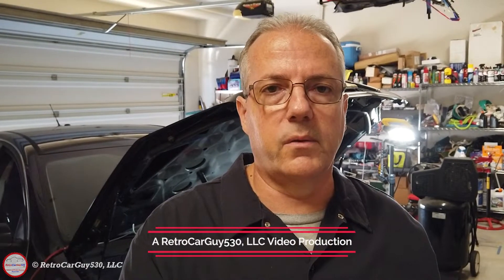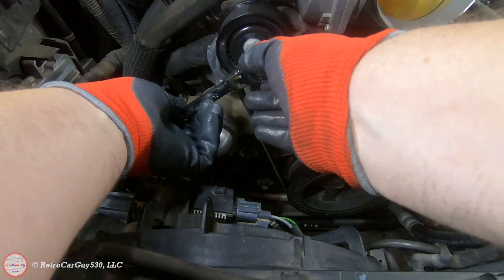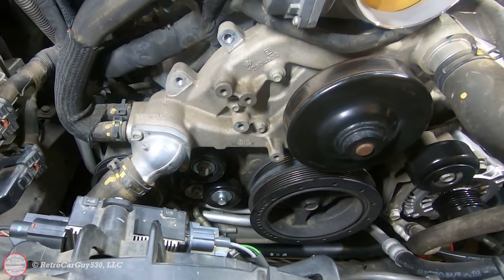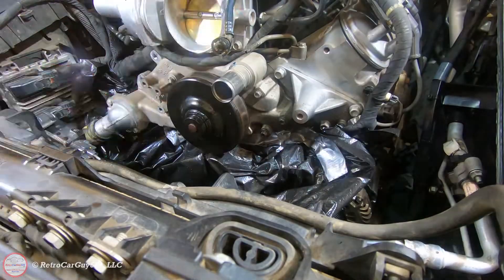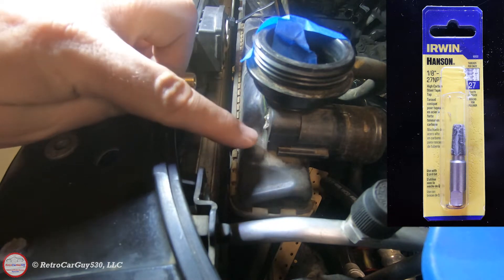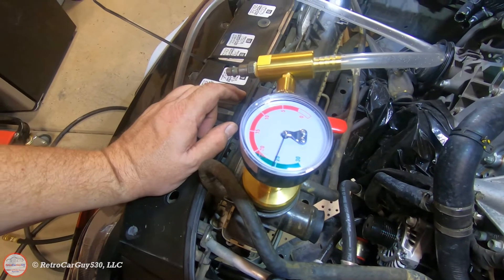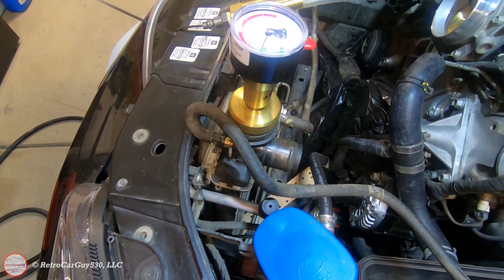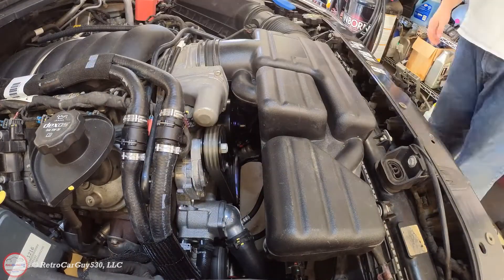2014-2017 Chevy Caprice PPV - Cooling System Refresh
My 2014 Chevy Caprice has 112K miles on the odometer. It's time to refresh the cooling system components.

I replace all of the engine bay cooling system hoses that are under pressure when the system is warm along with the water pump and radiator cap.

I had to repair a break of the nipple at the top end of the radiator during this process as well.

⏲ Video Chapters ⏲

00:00 - Intro
03:55 - Drain Radiator
04:43 - Remove Belts / Pulleys
09:18 - Remove Upper Radiator Hoses
14:39 - Remove Lower / Heater Core Hoses
17:02 - Install Upper Heater Core Hose Ends
18:02 - Install Water Pump / Air Bleed Hose
19:17 - Repair Radiator Nipple Break
26:42 - Test for Radiator Leaks
32:26 - Installation Time-Lapse
34:26 - Final Thoughts

✅Part Info:

🔷ACDELCO 14646S - Bypass Hose connected to upper radiator hoses at fitting
🔷ACDelco 92266388 - Heater Core Hoses (long / rear section)
🔷ACDelco 92281853 - Heater Core Hoses (short / front section)
🔷1/8" NPT x 5/16" Brass Hose Barb

✅Other useful websites:

🔷The worldwide owner-to-owner online support system for the Chevrolet Caprice PPV

Send me some fun stuff:
RetroCarGuy530, LLC